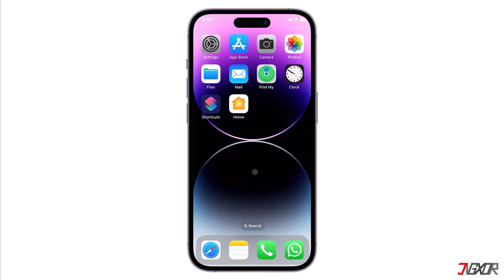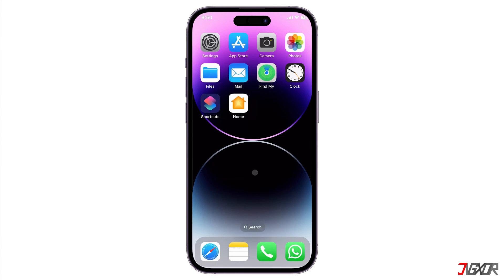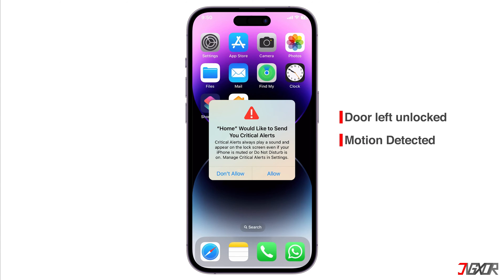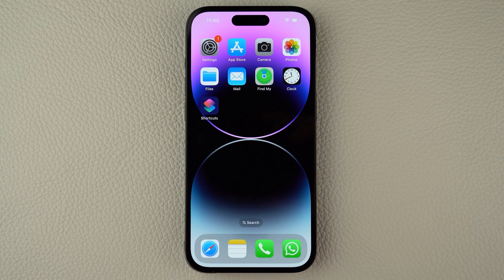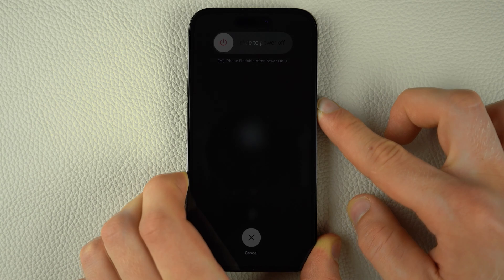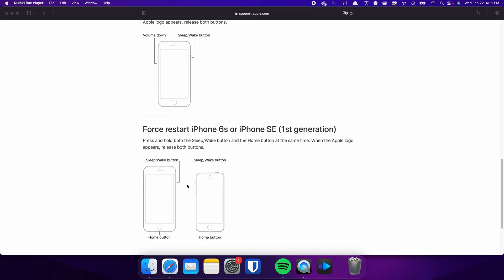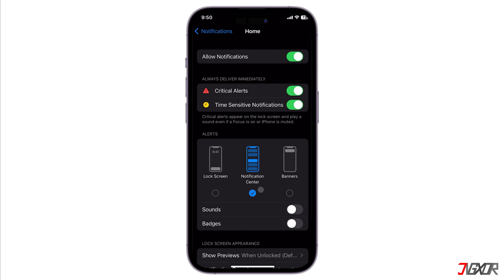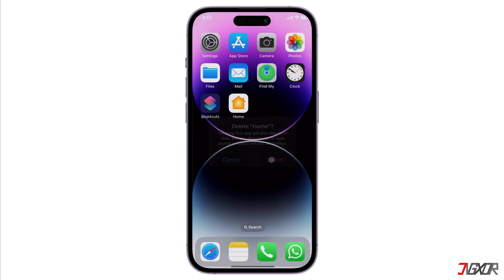"Home" Would Like To Send You Critical Alerts - Here's the Fix!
Sometimes, you might have encountered a pop-up message on your iPhone or iPad that asks you to allow “Home” would like to send you critical alerts. You might have been curious about what this message means and how to resolve it. In this video, I will explain what critical alerts are, how they are different from normal notifications, and how you can fix them on your device like an iPhone or iPad. Yours Jigxor

Timestamps:
00:00 | Force Restart
02:03 | Turn off Critical Alerts

Video: 762